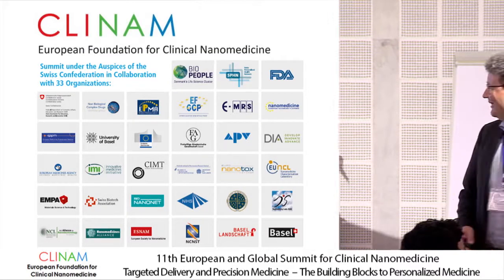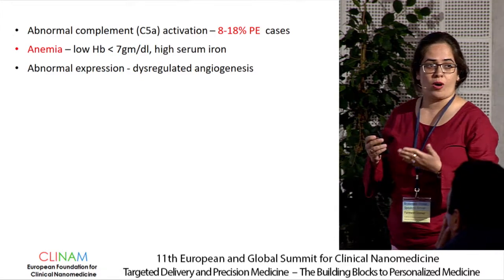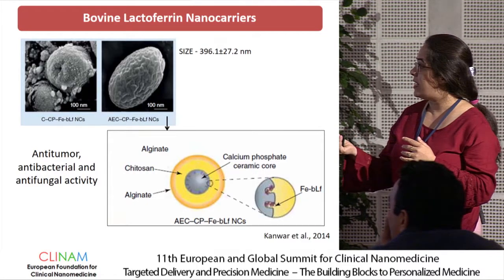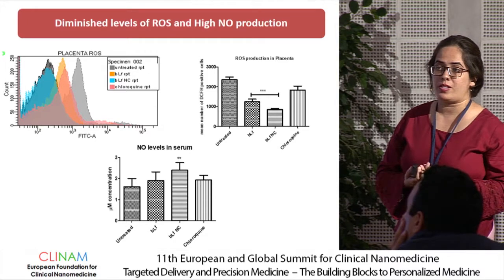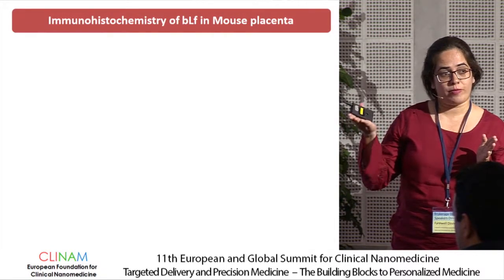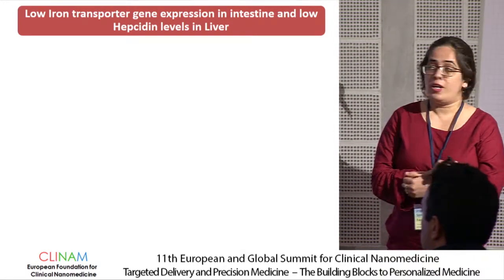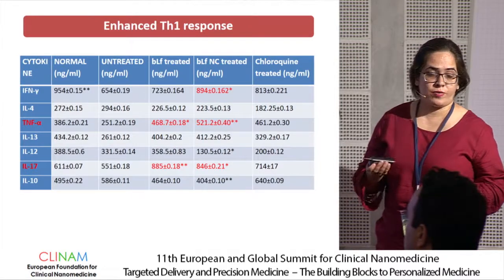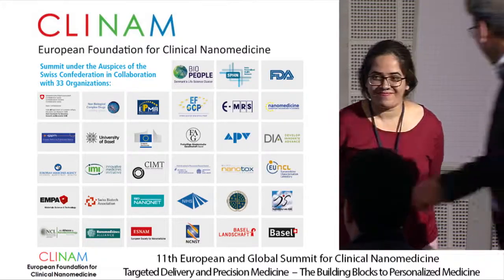Efficacy and Safety of Bovine Lactoferrin Nanocarriers for Treatment of Placental Malaria...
Efficacy and Safety of Bovine Lactoferrin Nanocarriers for Treatment of Placental Malaria and Pregnancy Induced Complications in Murine Model

Dr. Namrata Anand, Postdoctoral Fellow, Department of Zoology, Panjab University, Chandigarh (IND)

37. Rare and Neglected Diseases
CLINAM 2018
11th European and Global Summit for Clinical
Nanomedicine, Targeted Delivery and Precision Medicine
Hall Sydney
5.9.18